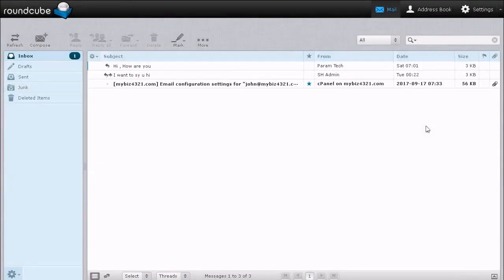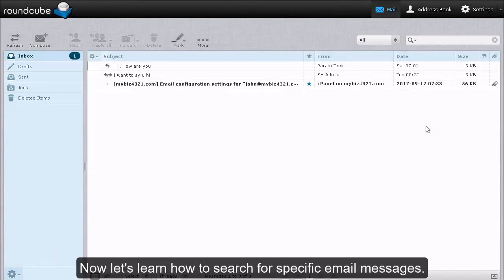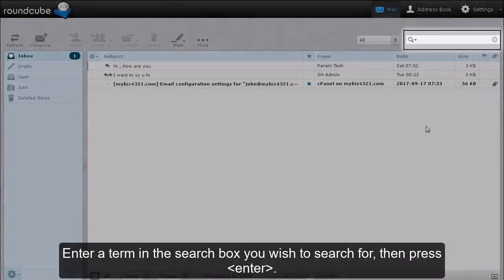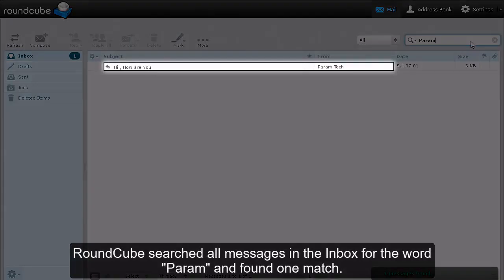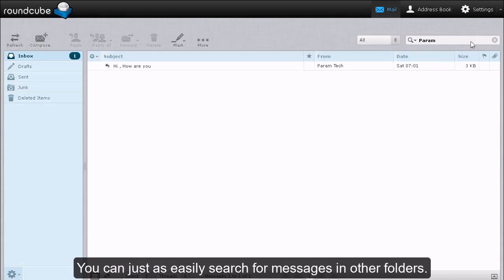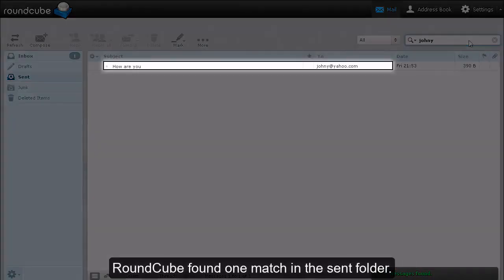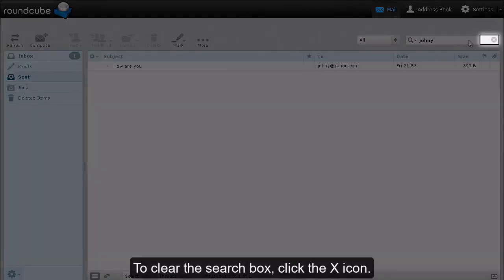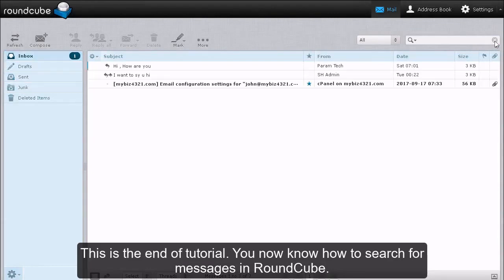How to search messages in RoundCube?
This tutorial assumes you've already logged in to RoundCube webmail.

Now let's learn how to search for specific email messages.

This is the search box. Enter a term you wish to search for, then press enter.

RoundCube searched all messages in the Inbox for the word Jim and found one match.

You can just as easily search for messages in other folders.

RoundCube found one match in the Sent folder.

To clear the search box, click the X icon here.